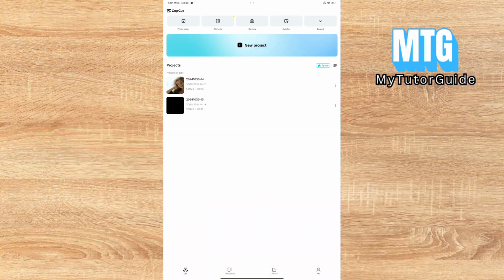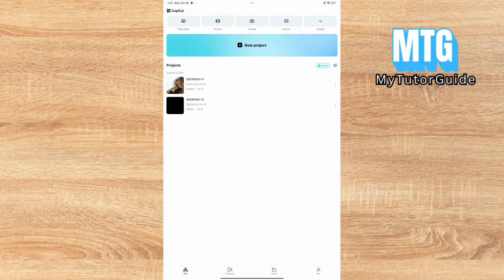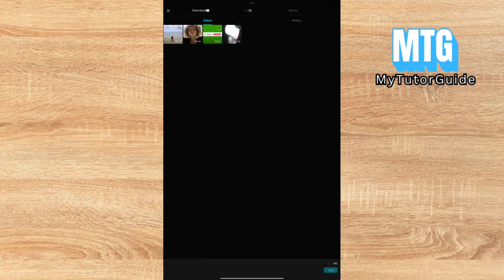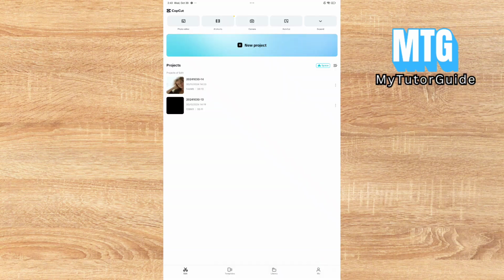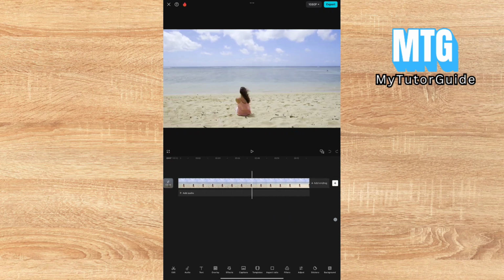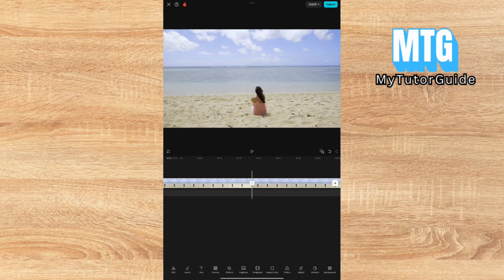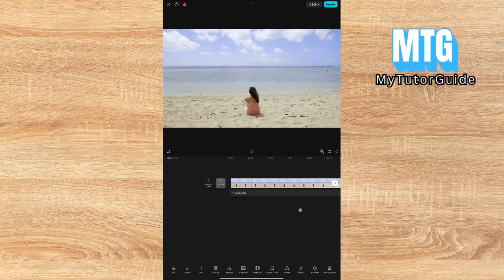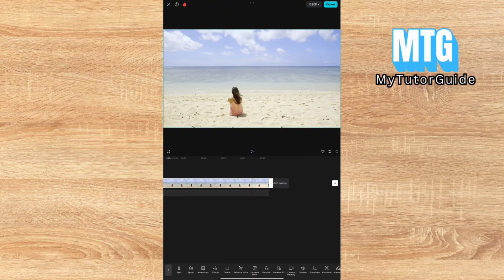How To Repeat Video In Capcut Mobile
In this video I'll show you How To Repeat Video In Capcut Mobile. The method is very simple and clearly described in the video. Follow all of the steps & How To Repeat Video In Capcut Mobile